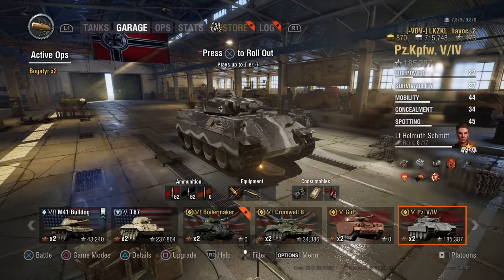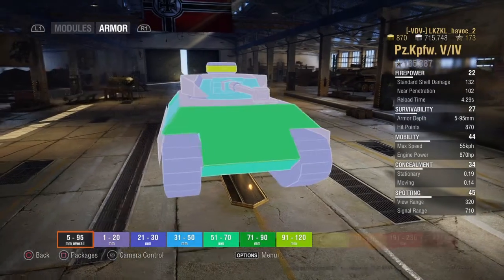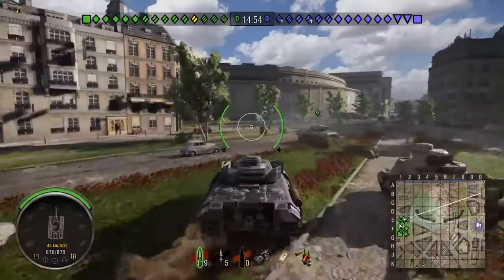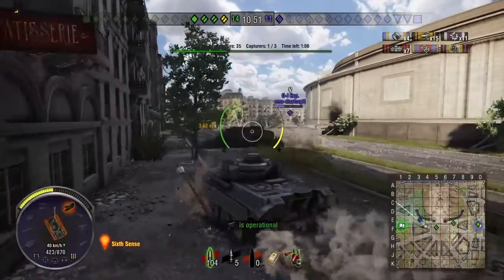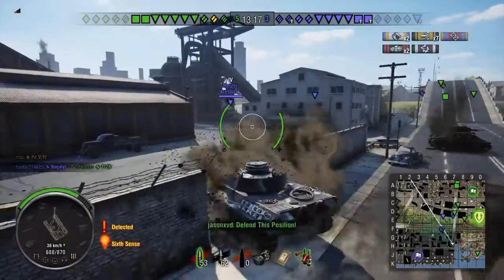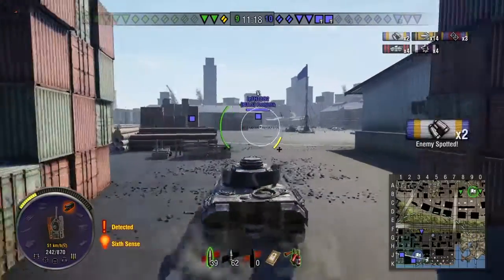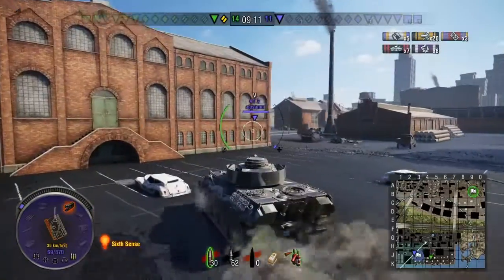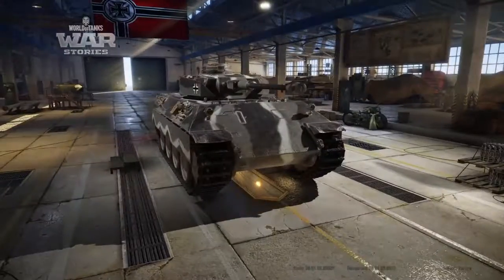World Of Tanks Ps4 | PzKpFw V/IV Review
my review on the pzkpfw 5/4